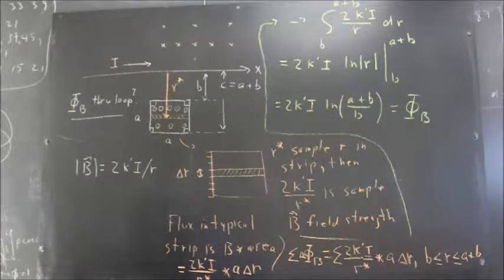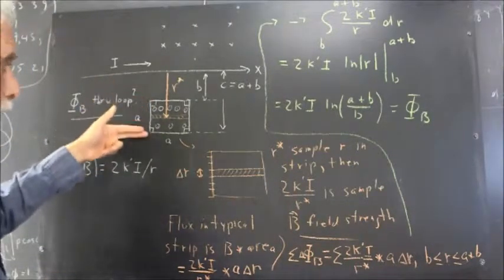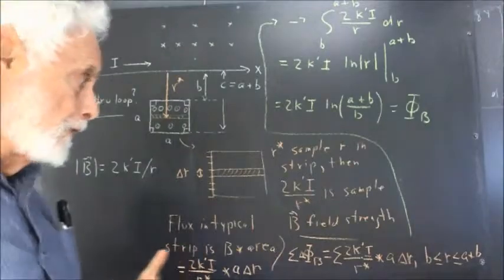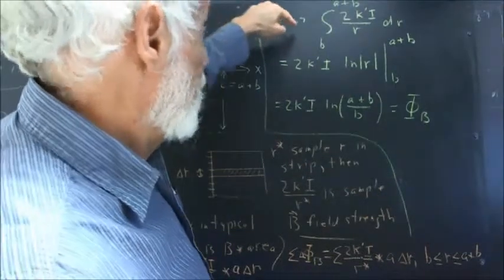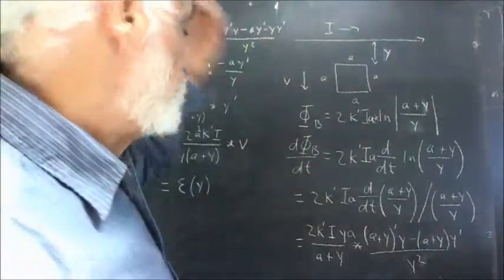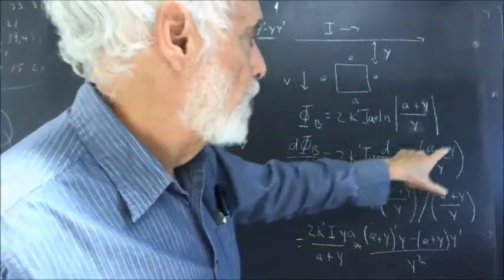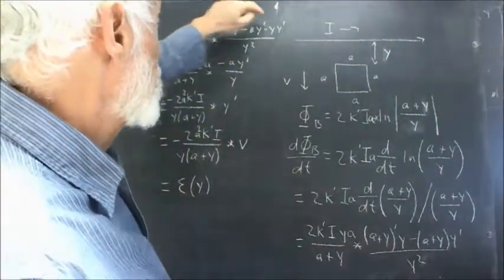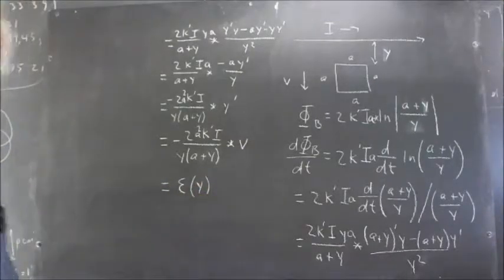232 187 brief summary of square loop and long wire including correction and solution when loop move